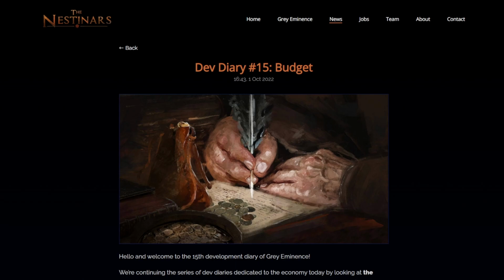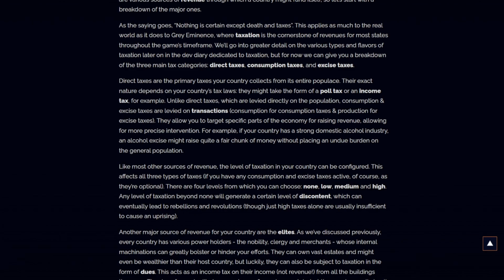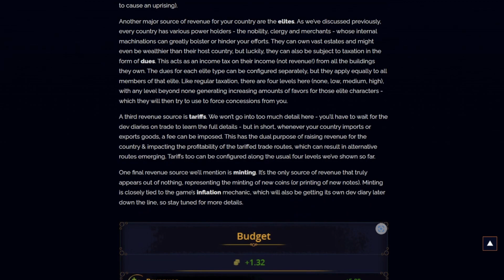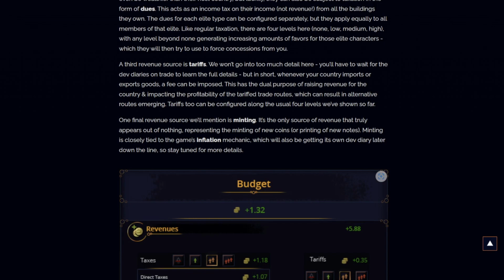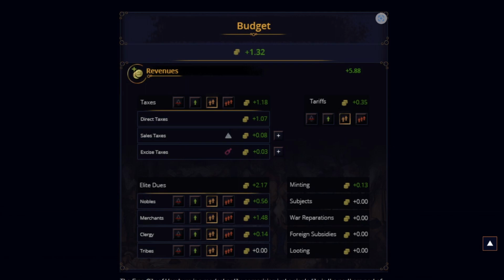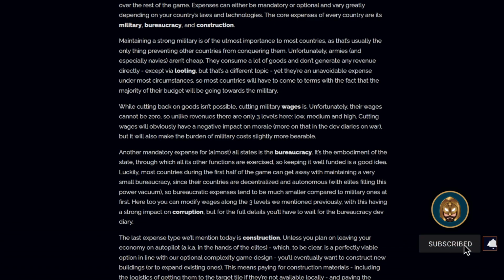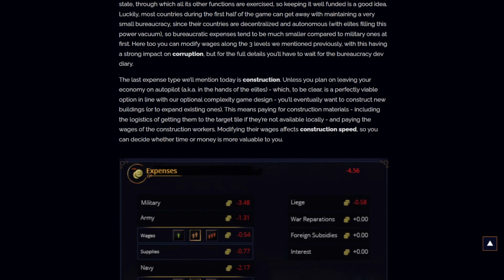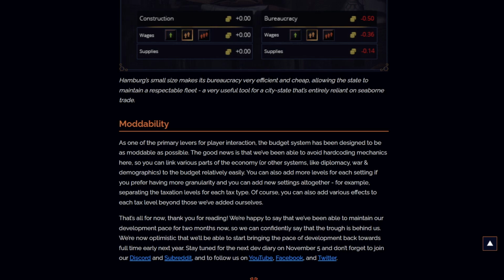Budgets | Grey Eminence Dev Diary #15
Today we take a look at how Budgets will work in Grey Eminence in Dev Diary #15!

00:00 | Intro
01:00 | Dev Diary #15 Budget Discussion